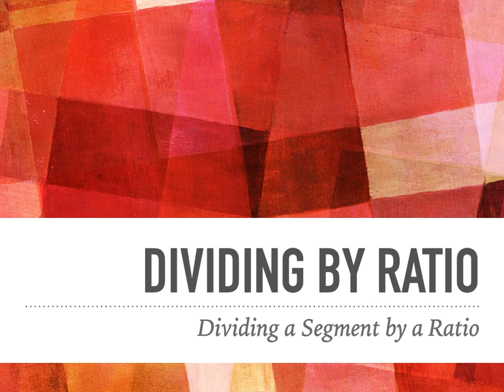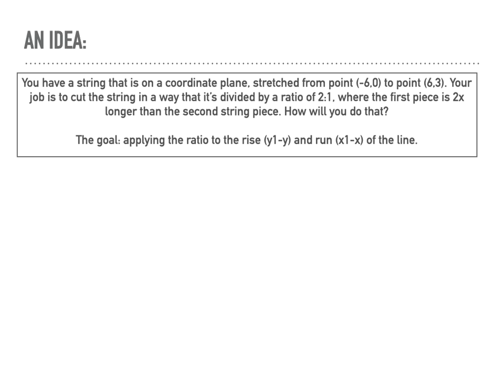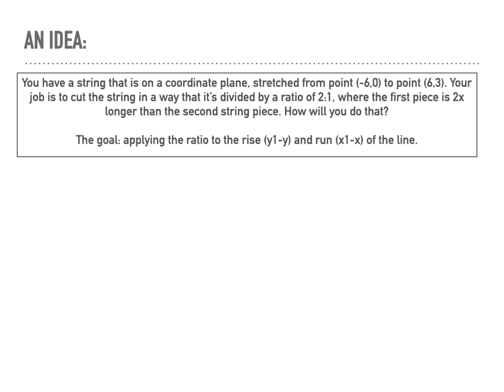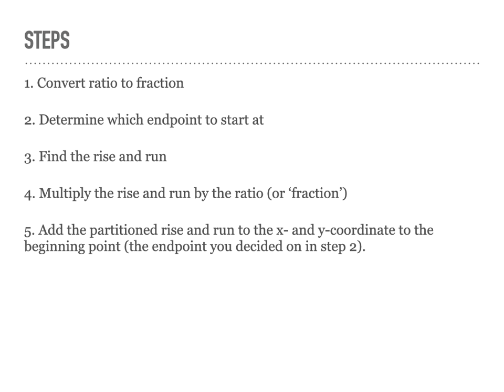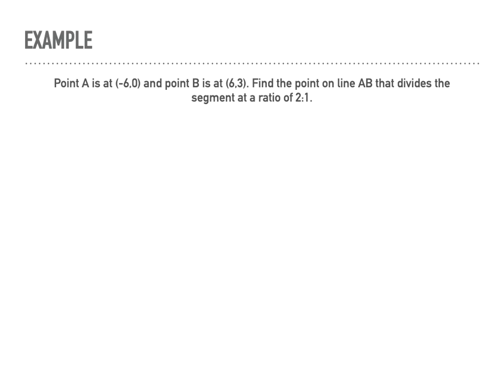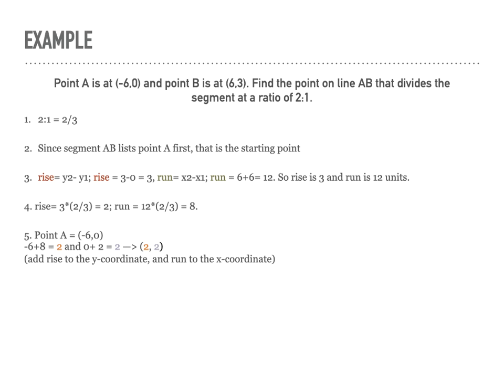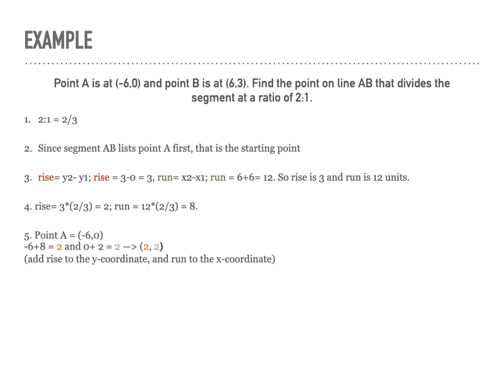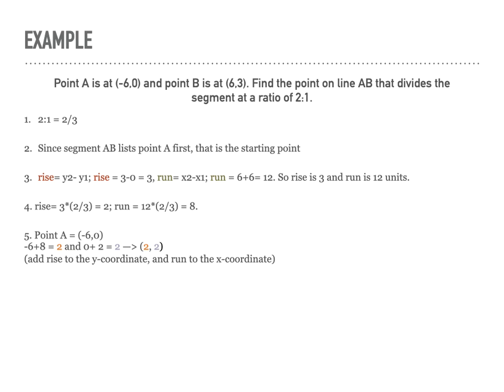Dividing By Ratio: Line Segments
Hello everyone! Today, I will be discussing how to divide line segments by ratio, and the easiest and fastest way to calculate that. If you have any other math suggestion topics, please feel free to drop it down in the comment section. Have a great day!